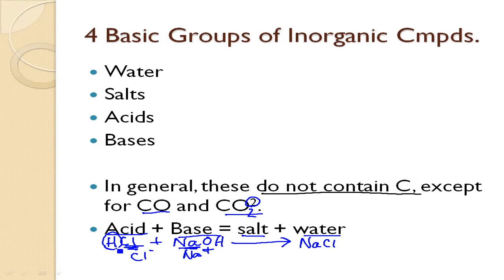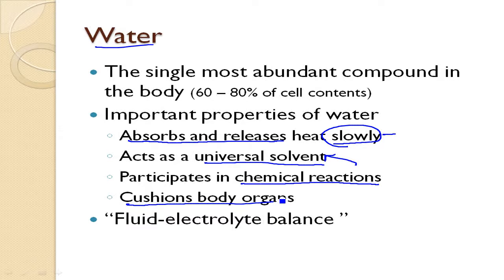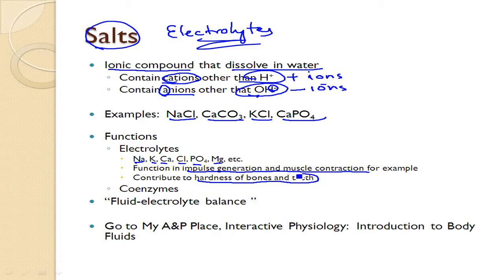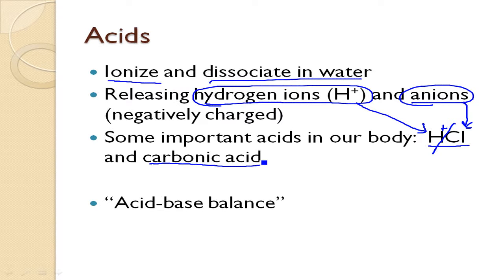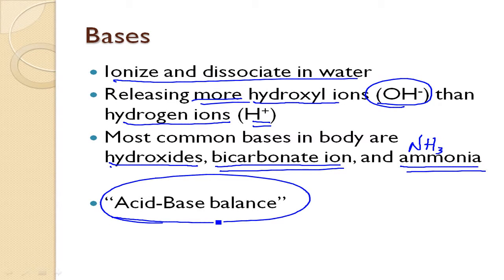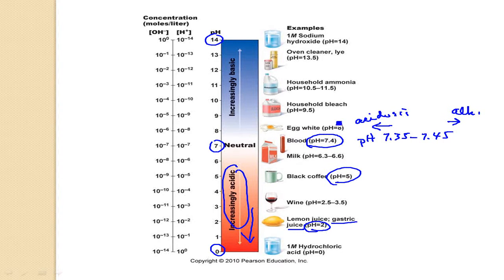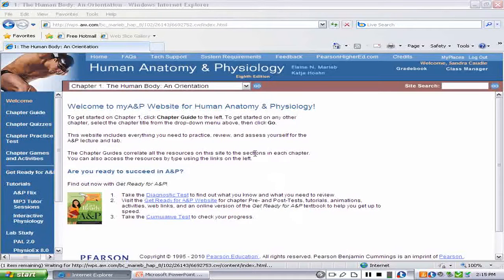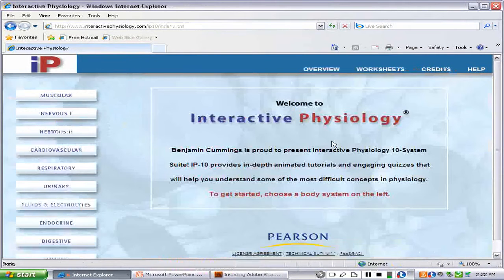1_7 Inorganic Compounds